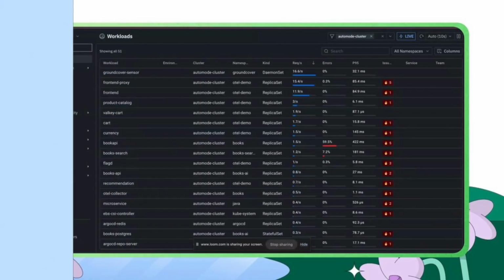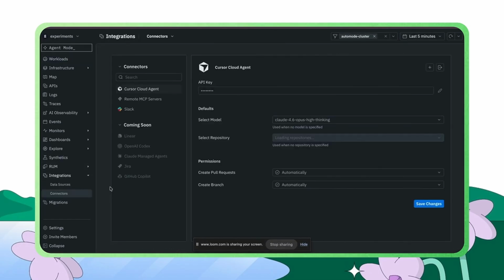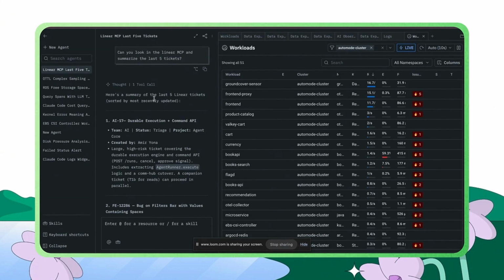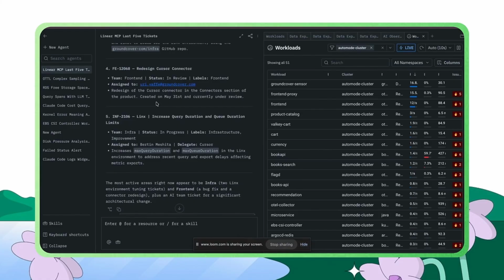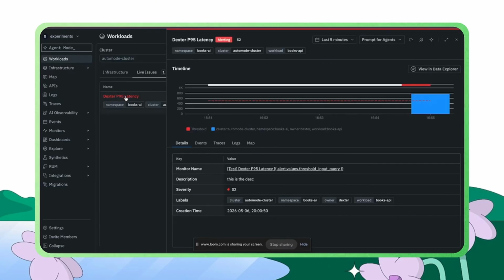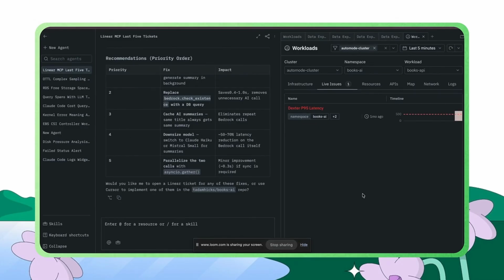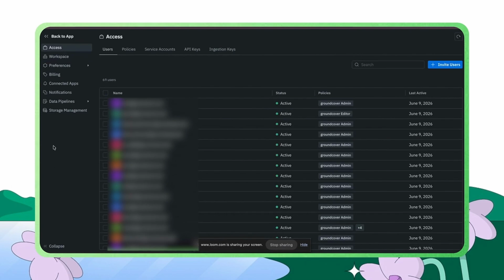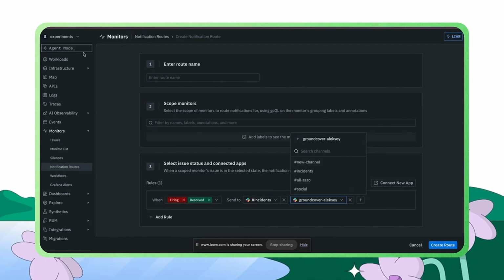Advancements to the groundcover Agent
The groundcover Agent has first class connectors for Slack, GitHub, Linear, Atlassian, Notion, Pylon, Cursor Cloud Agents, Claude Managed Agents, incident.io, PagerDuty, Rootly, and Remote MCP Servers. Spin up multiple agents simultaneously and build Skills.